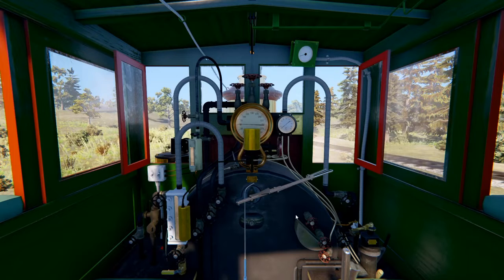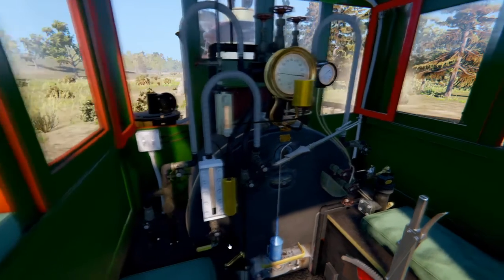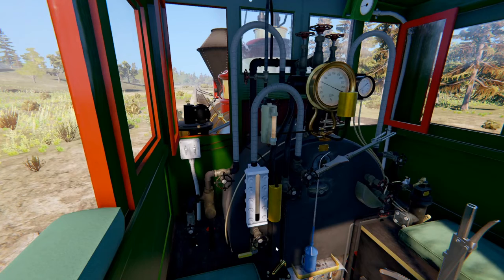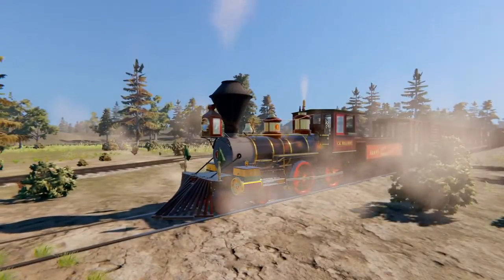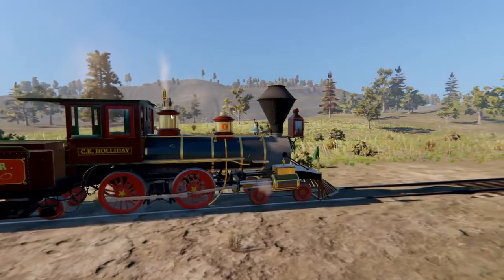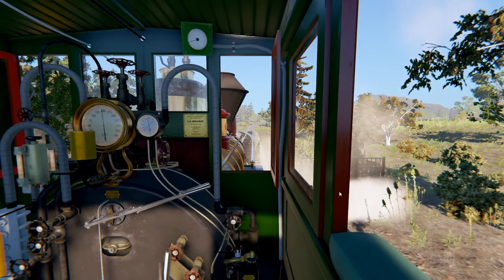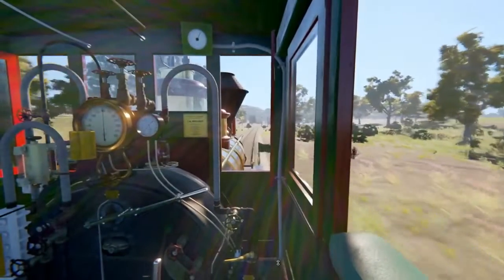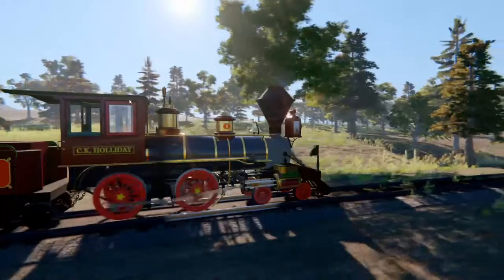How To Operate A Steam Locomotive Disneyland Railroad Simulator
If you are new to this channel hit that subscribe button as well as the notification bell because I have brand new videos and you do not want to miss out. Go show my YouTube Brothers and Sisters trainguy love.